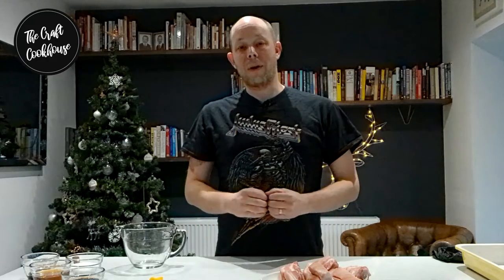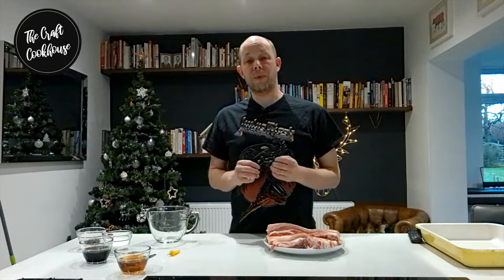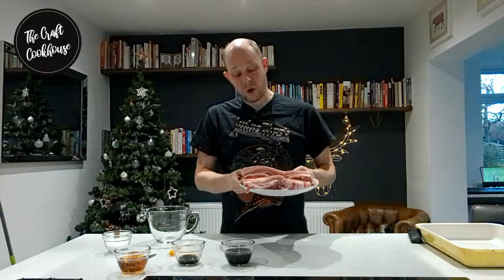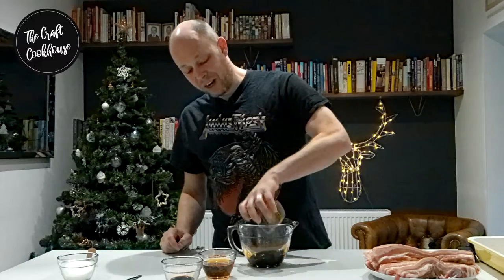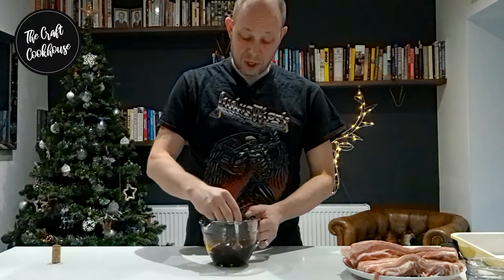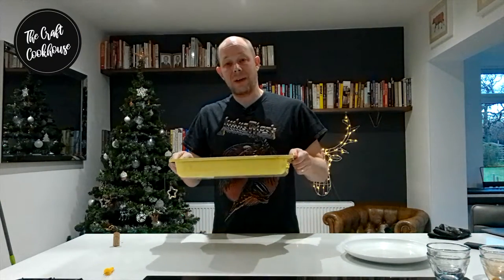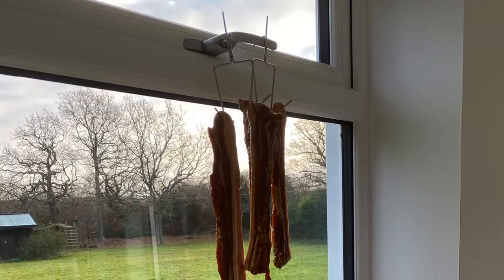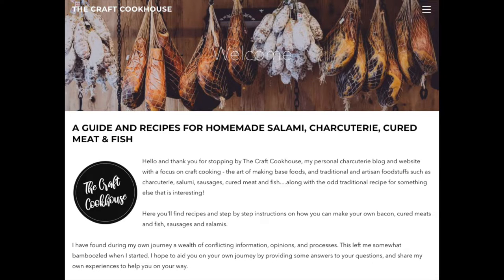How to make Lap Yuk 臘肉 Chinese Bacon - BEST EASY RECIPE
An easy guide on how to make Lap Yuk 臘肉 (Chinese Bacon) at home. No special equipment required - just soy sauce, salt, and some alcohol.